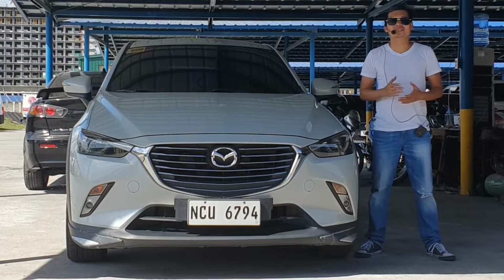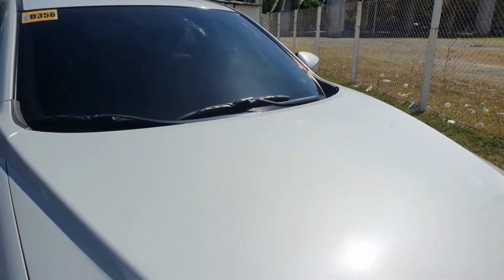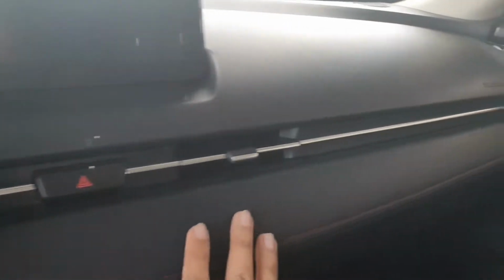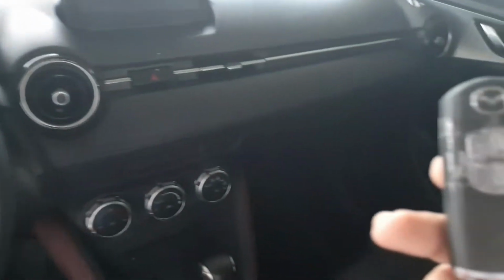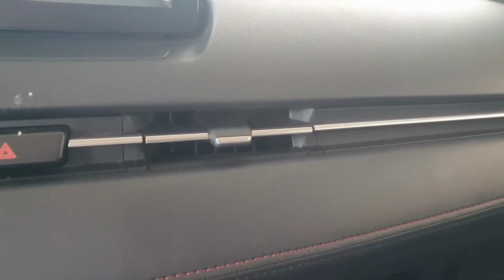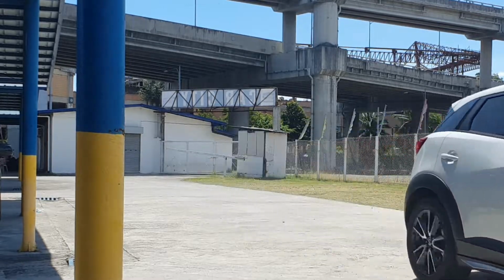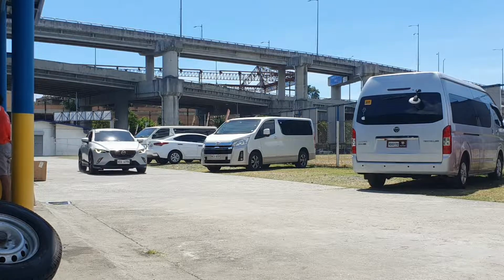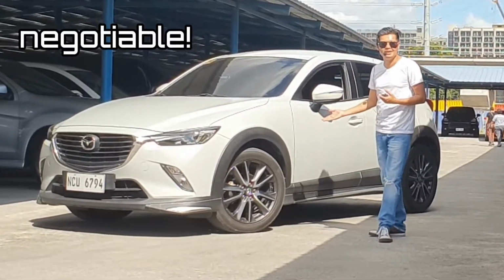[SOLD]2018 Mazda CX-3 2.0 FWD a/t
!!!FOR SALE!!!
2018 Mazda CX-3 2.0 FWD a/t

- like new!
- all stock
- registered
- complete & clean papers
- odo:33,220km
- PHP 899K NEGOTIABLE!
- call/text vin gumanit @ 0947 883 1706

THE USED VEHICLE'S CONDITION IS BASED ON ITS CONDITION DURING THE TIME IT WAS PRESENTED IN THE VLOG AND IS BEING SOLD ON AS IS WHERE IS BASIS. THE DEALER, SELLER, AND OR VLOGGER ARE NOT LIABLE FOR ANY ISSUE OR DAMAGE THAT THE NEW OWNER MAY ENCOUNTER WITH THE VEHICLE WETHER EXTERNAL OR INTERNAL, MINOR OR MAJOR ONCE THE VEHICLE IS FULLY  PAID AND DRIVEN OUT OF THE SHOWROOM.